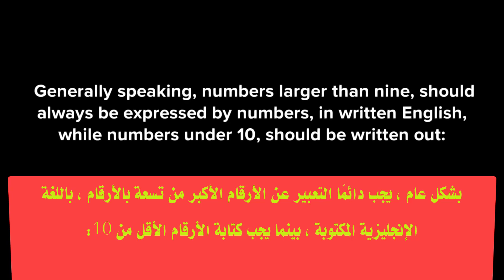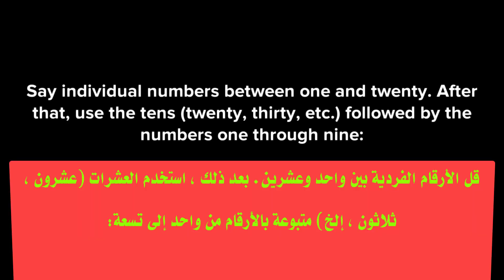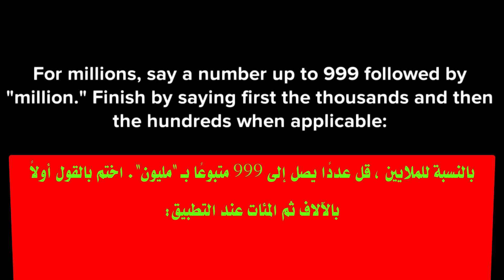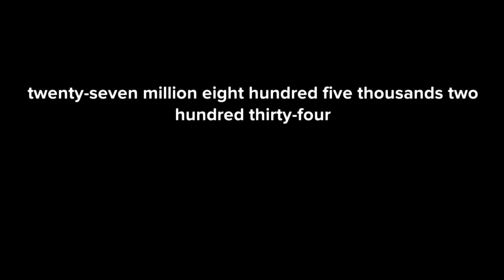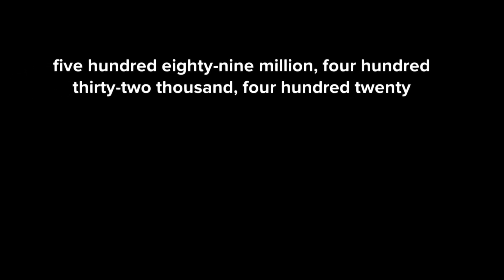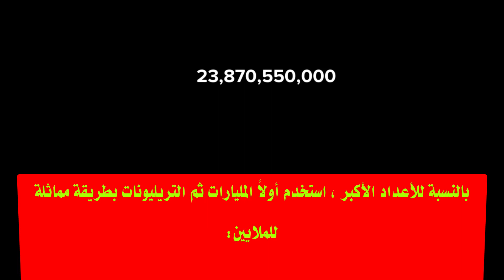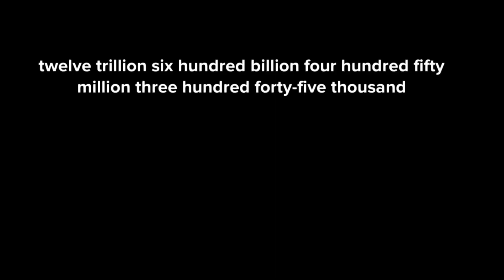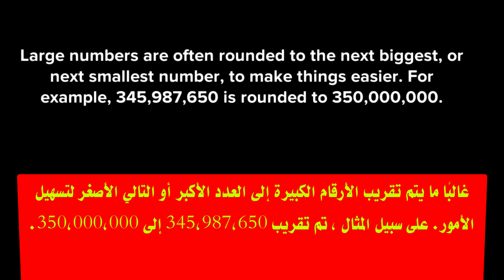تعلم قراءة وكتابة الارقام باللغة الانجليزية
قراءة وكتابة الارقام الكبيرة باللغة الانجليزية
كيفية كتابة و قراءة الارقام باللغة الانجليزية
#| ازاي تقرأ الارقام الكبيرة باللغة الانجليزية | Big numbers in English
كيف نقرا الارقام بالانجليزية ارقام الانجليزي من واحد لترليونhow to read big english numbers
ثم
هتقسم الرقم لخانات وبعد كدا تبدا تقرا
بس لازم تعرف الكلمات دي
Hundred مائة
Thousand الف
Million مليون
Billion مليار
Trillion ترليون
Big numbers
Maths
How to read numbers
Ordinals
Cardinals
Numbers in English
Learn how to read numbers
How to read big numbers
English big numbers
English numbers
Large numbers in English
english numbers large numbers how to read large numbers courses online courses learn تعلم الانجليزية الارقام الكبيرة بالانجليزية كيف كيف تقرا الارقام الكبيرة z american english doroosonline yalla englizi yalla englizy انجليزي للمبتدئين الارقام الترتيبية الارقام الانجليزية الارقام الكبيرة للمبتدئين Cake app Maths How to say Big numbers | تعلم قراءة الارقام الكبيرة باللغة الانجليزية | Big numbers in English مهم سهل